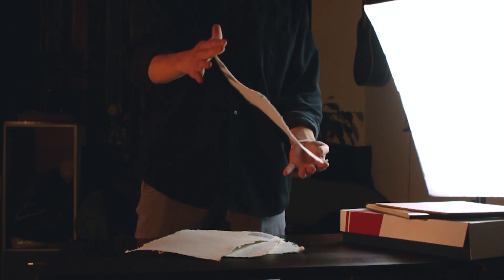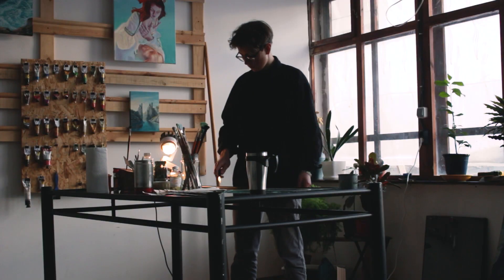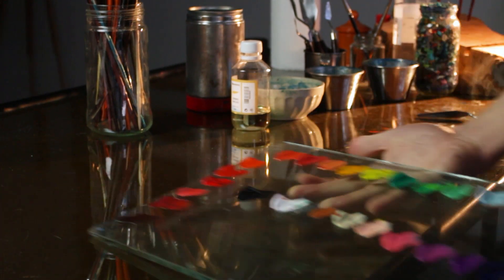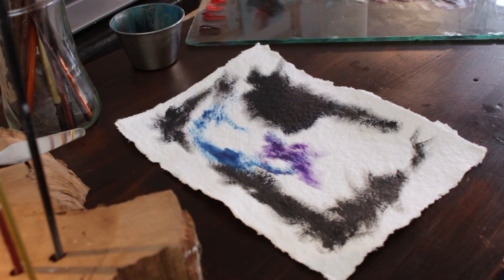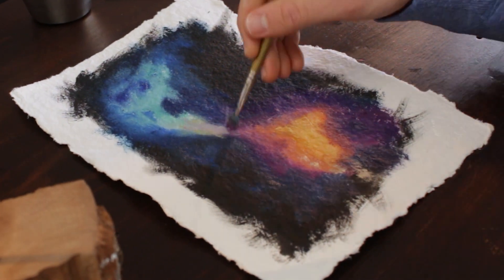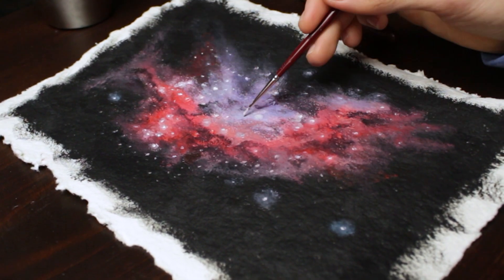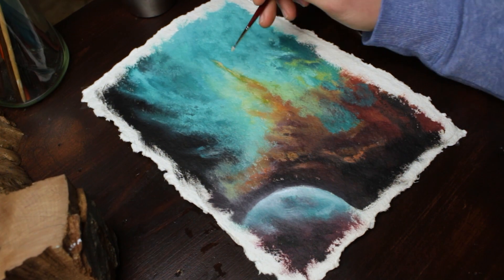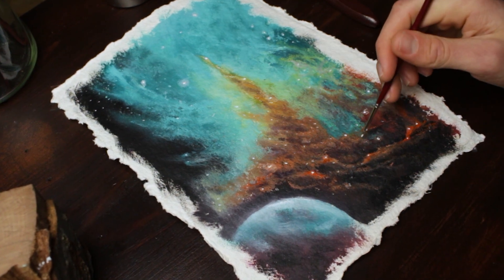1 THING you NEED TO KNOW to get Good at Art / TIP for Beginners and Pros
Quick painting session that serve me as a study for a painting that I will make on canvas